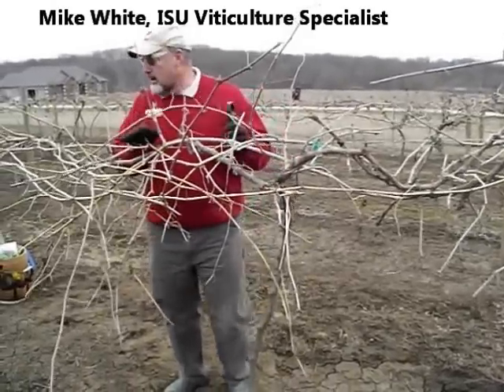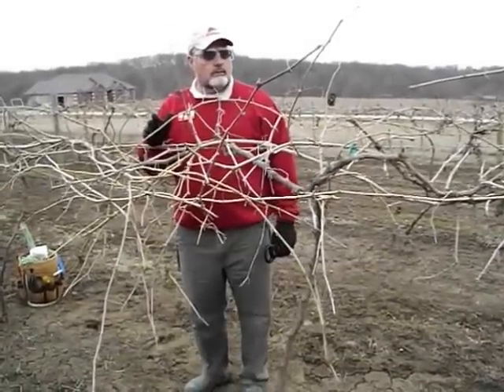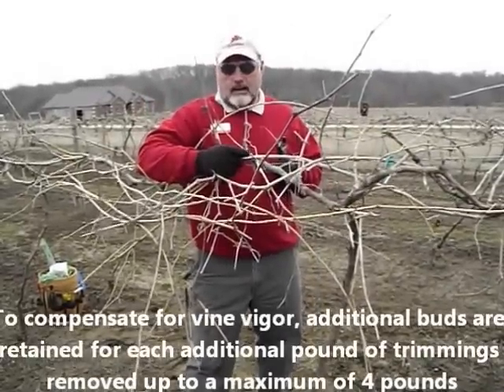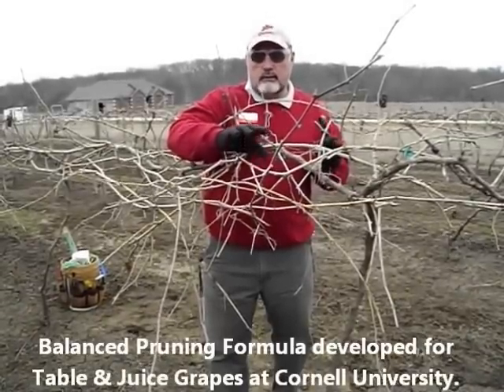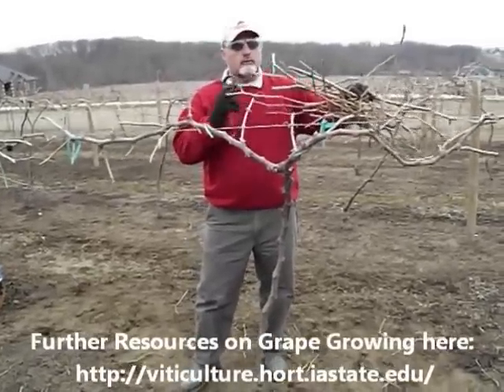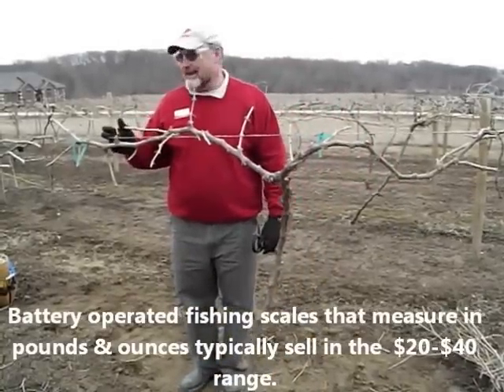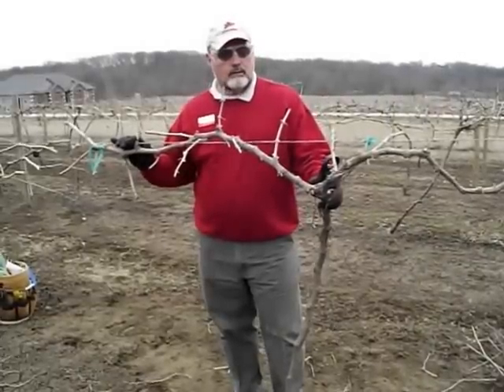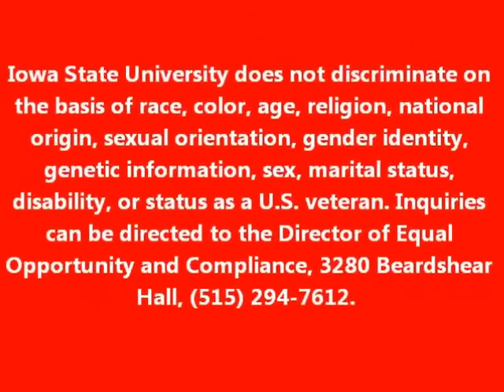Pruning Leon Millot Grapevine & Balanced Pruning Formula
3-22-13 Mike White, ISU Extension Viticulture Specialist prunes a 4 year old Leon Millot grapevine while explaining the Balanced Pruning Formula.  This video was done while holding a grape pruning field day at the Karl & Nicole Wilt vineyard located west of Indianola, IA.  David Klodd of Annelise Vineyard & Winery operated the video camera.